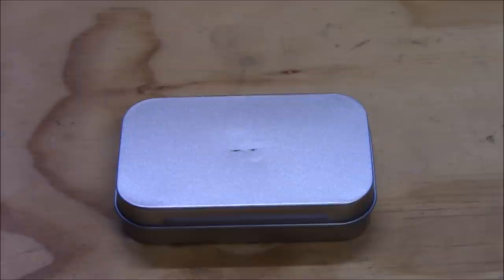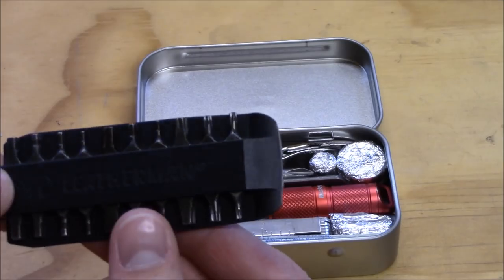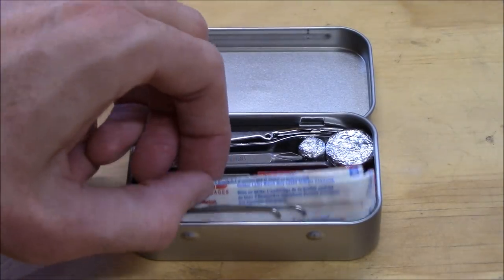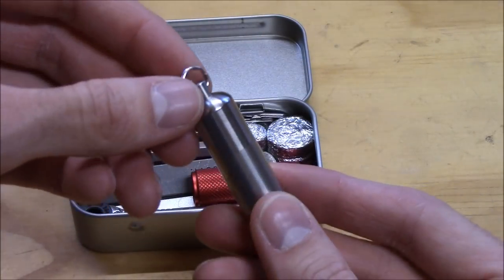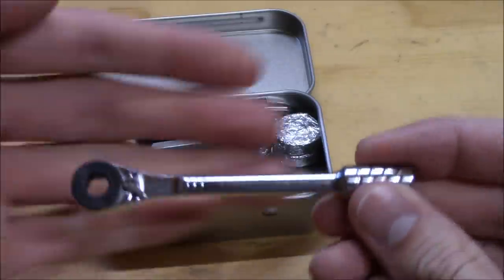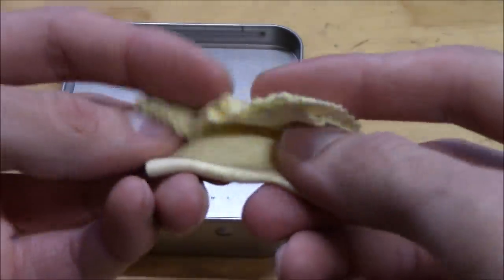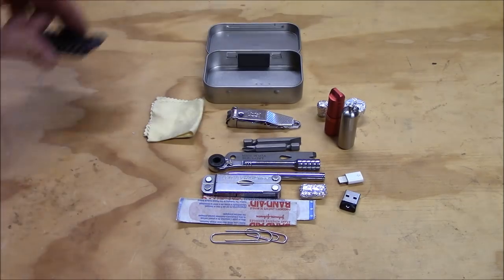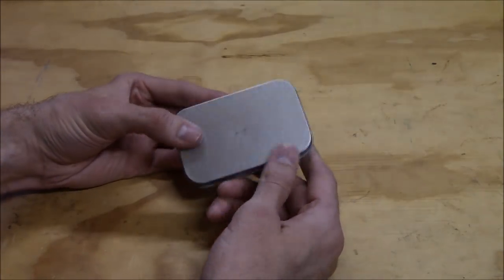My Altoids Tin EDC Kit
ACETAMINOPHEN!!! With lots of inspiration from TheUrbanPrepper, here's my Altoids tin pocket-sized EDC kit.